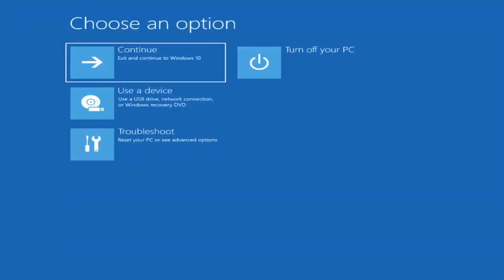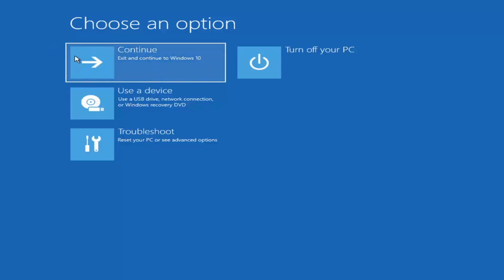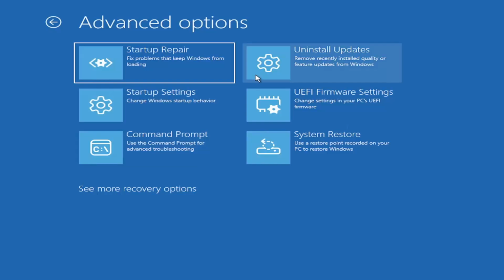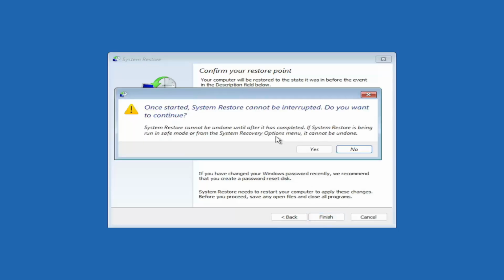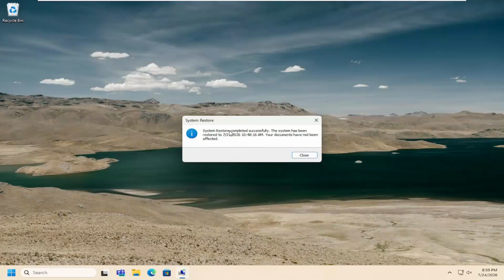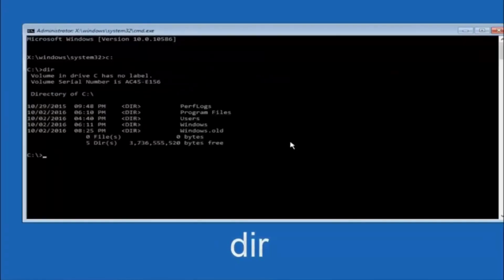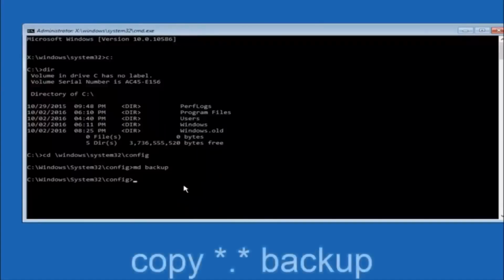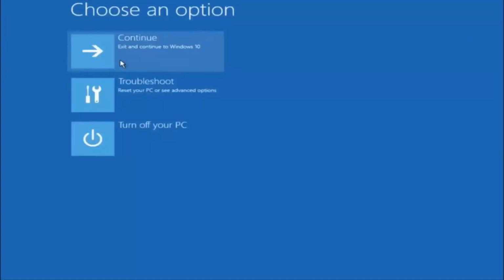How To Fix Blue Screen on Acer Iconia X12 [Solution]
A blue screen on an Acer Iconia X12 can interrupt normal operation, affect system performance, and create unexpected device shutdowns. This tutorial focuses on the topic of Blue Screen errors affecting Acer Iconia X12 devices, helping viewers understand the impact of system crashes and Windows stability concerns. Whether the issue appears during startup or while using applications, it can lead to reliability problems and reduced productivity. This video is intended for users searching for information about Acer Iconia X12 troubleshooting and Windows Blue Screen errors.

Issues addressed in this tutorial:
How To Fix Blue Screen on Acer Iconia X12
Acer Iconia X12 blue screen
Acer Iconia X12 BSOD
Windows blue screen Acer tablet
Acer Iconia X12 startup issues
Blue screen error Windows
Acer tablet troubleshooting
Windows system crash Acer
Acer Iconia X12 boot problems
Windows BSOD on Acer device

This tutorial provides an overview of Blue Screen issues on Acer Iconia X12 devices without explaining the repair process or step-by-step troubleshooting methods. It discusses the topic to help viewers better understand common Windows errors, system crashes, and performance concerns that may affect Acer tablets. The video is useful for users researching recurring Blue Screen messages, unexpected restarts, and Windows reliability issues on an Acer Iconia X12 device. It offers valuable insights into the topic while helping viewers become more familiar with device stability and overall system performance.